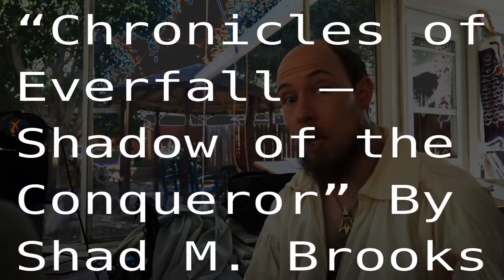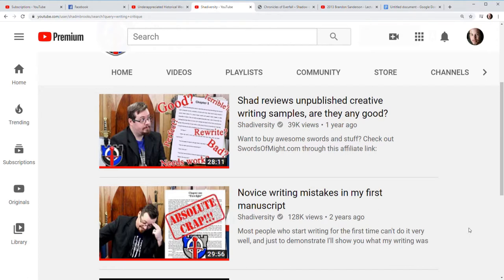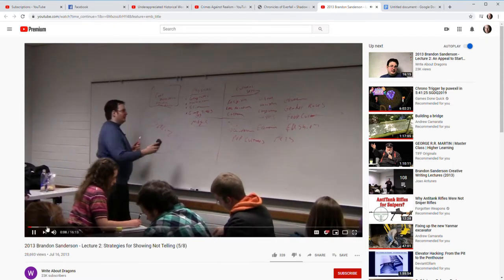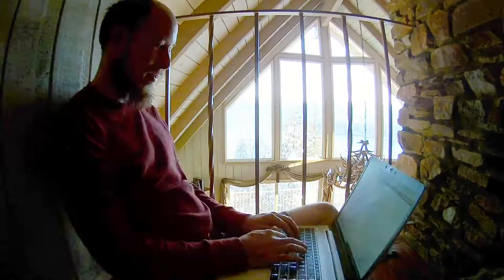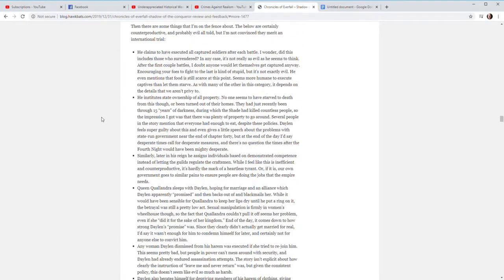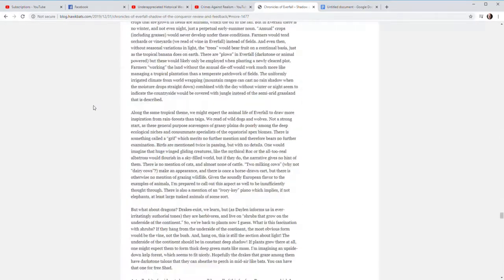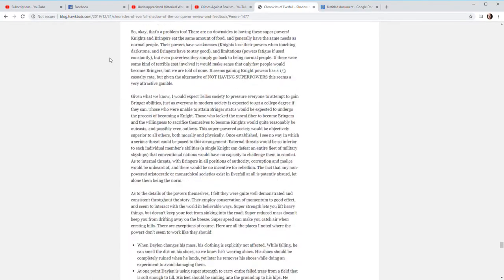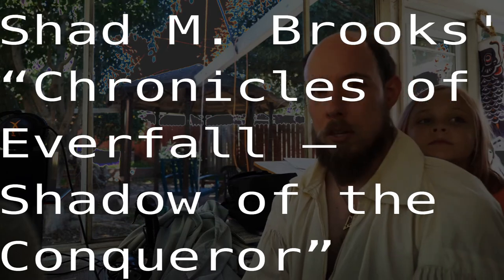Shadiversity "Chronicles of Everfall – Shadow of the Conqueror" book review summary.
Background music is “The Observer (Observate) [Phonetic Hero]” from the Shuttle Rush OCR album.